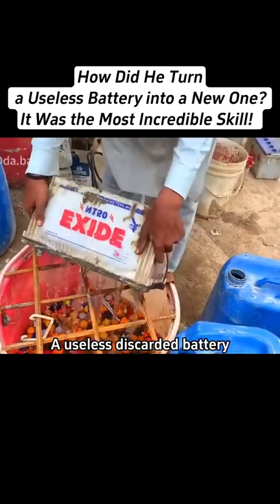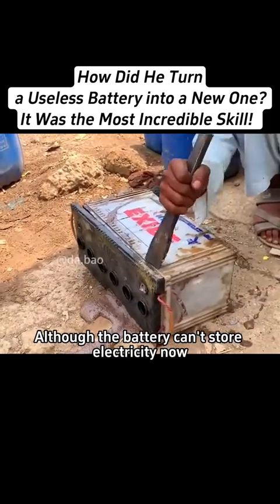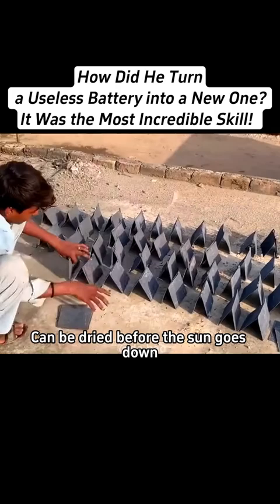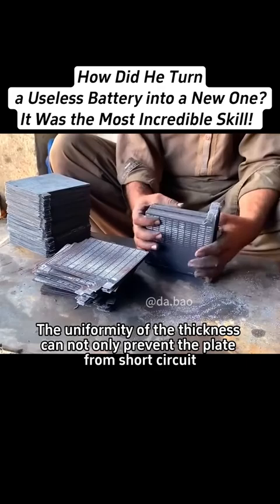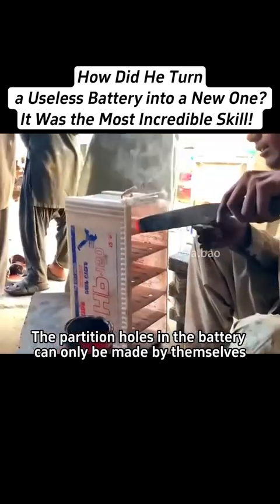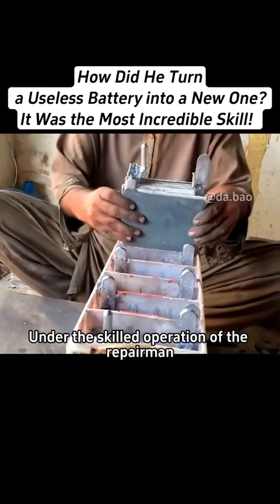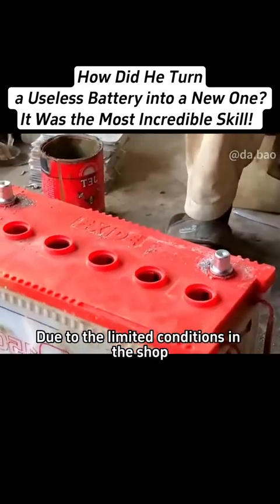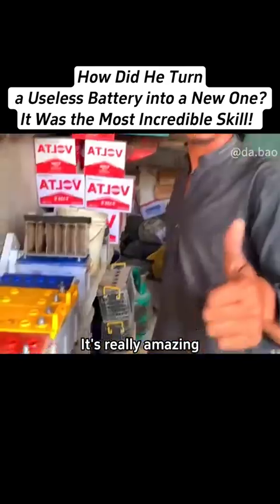How did he turn a useless battery into a new one ?